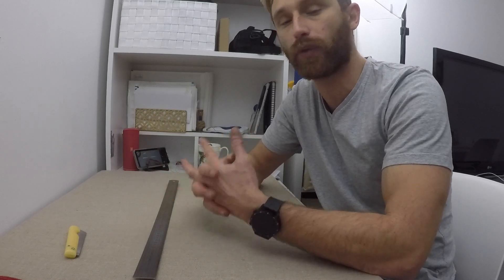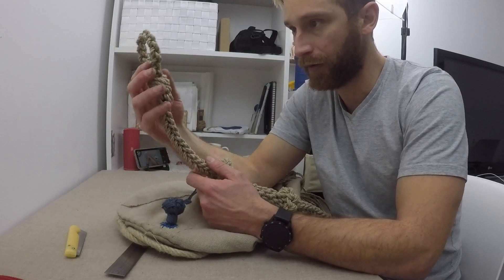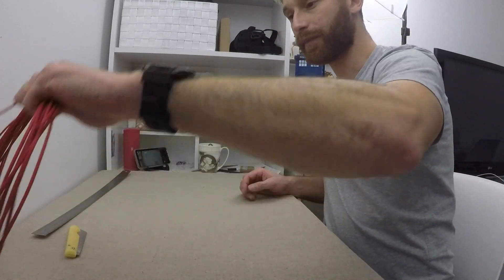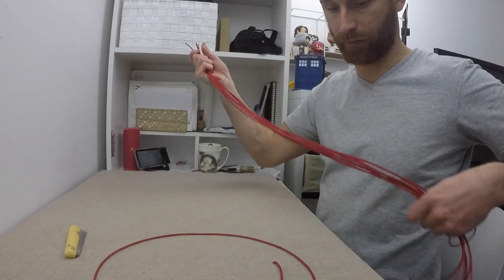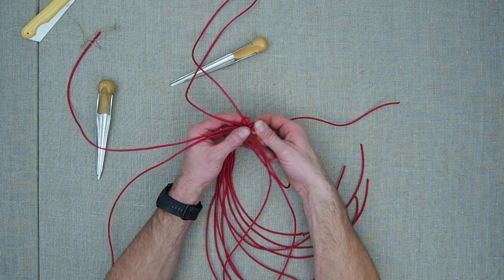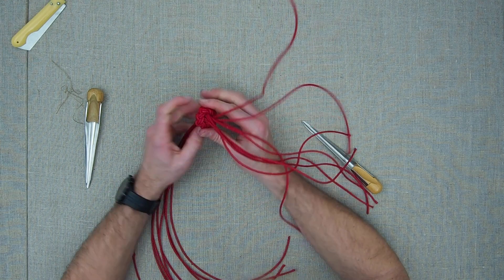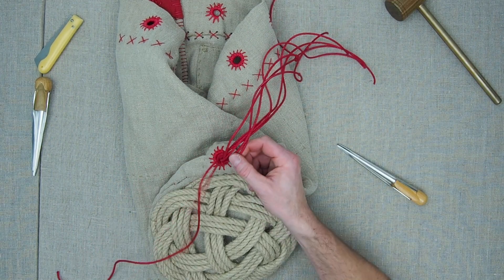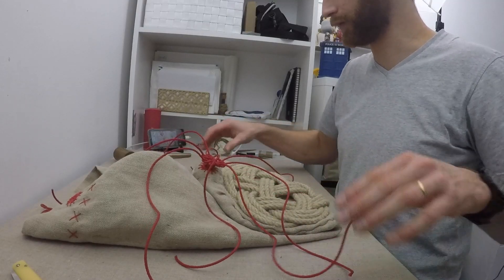Réalisez la base d'araignée de votre sac de Gabier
Partenariat : code promotion Marsala20 pour toutes vos commandes sur le site de la corderie
10% de remise hors frais postaux

        00:00 Markvard - Colors
        03:12 Nekzlo - Moments
        05:56 Oshova - Vast Chant
         09:26 LiQWYD - Feel
         12:47 Nekzlo - Island
        15:08 LiQWYD - Glow
         18:14 LiQWYD - Dance